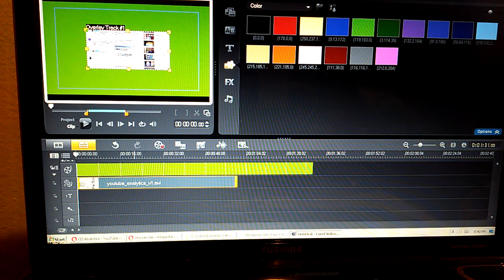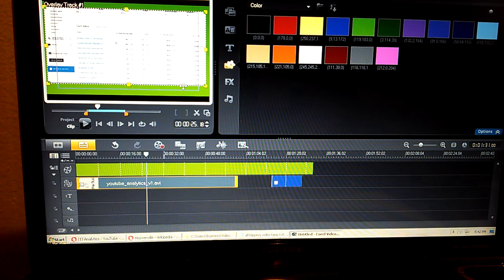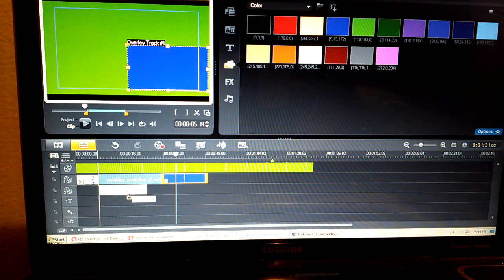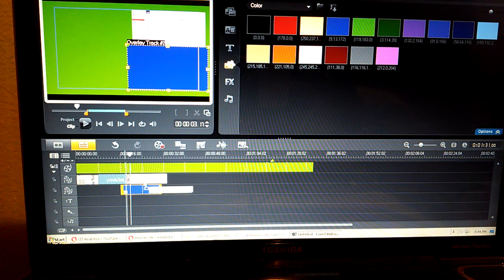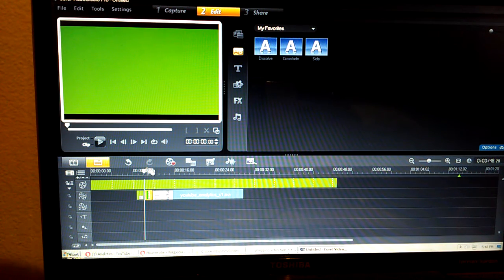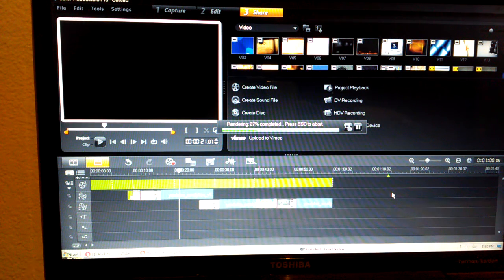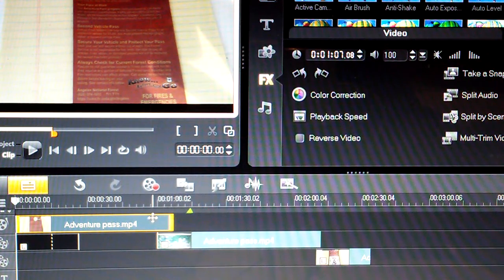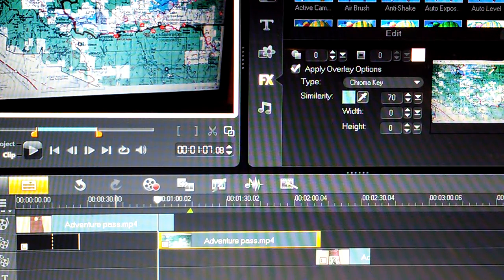Intro to video editing 4 Preppers1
A very rough look at some ways to use screen capture software. Great technique to give your videos a much more professional look.